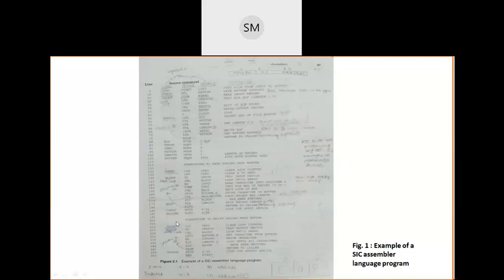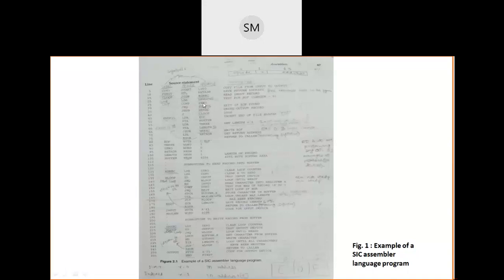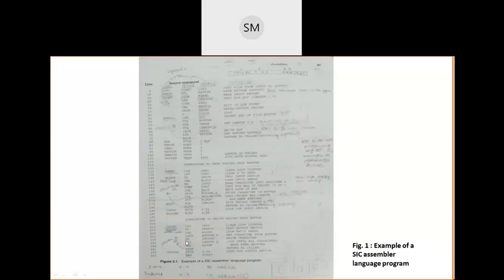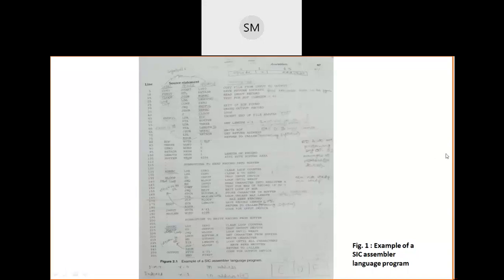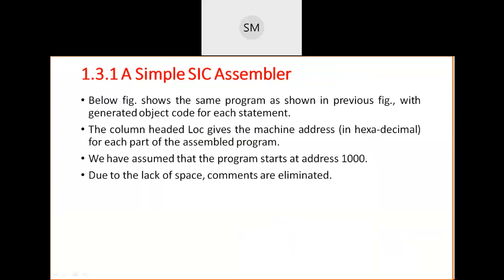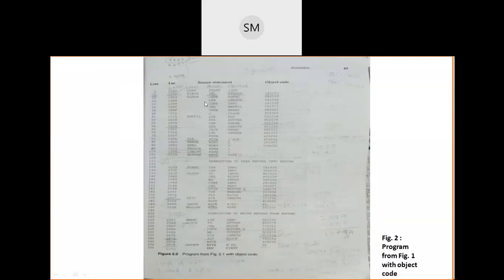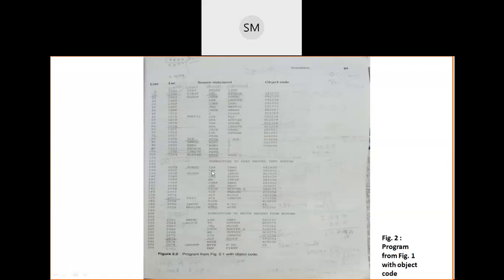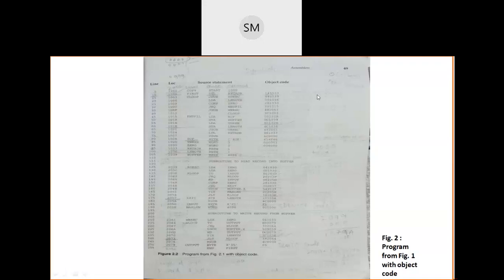Module1_Class7_Simple SIC Assembler_2021 04 24_10 28 22